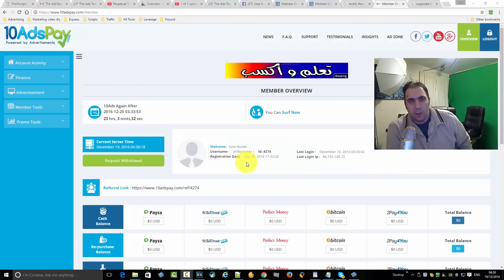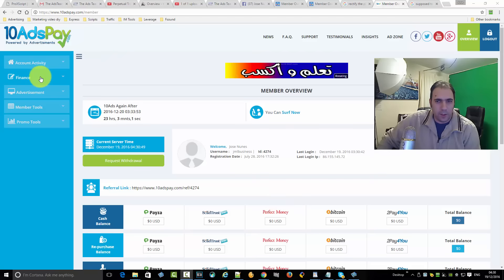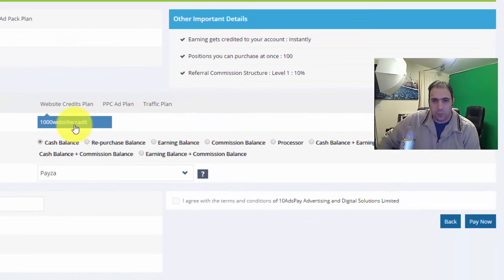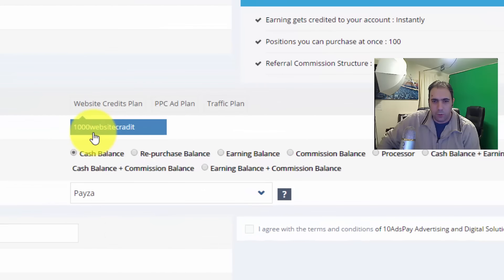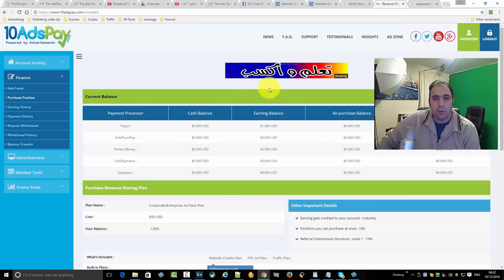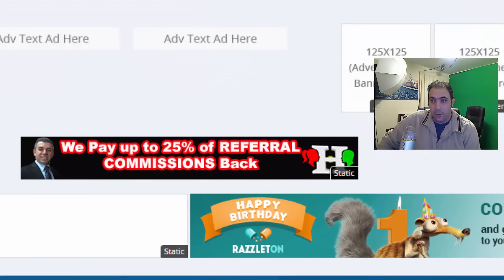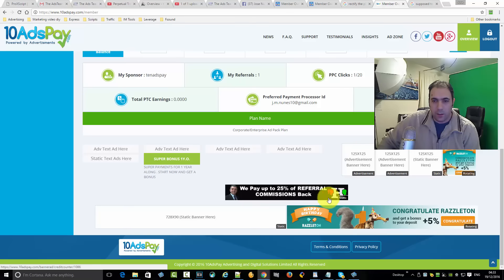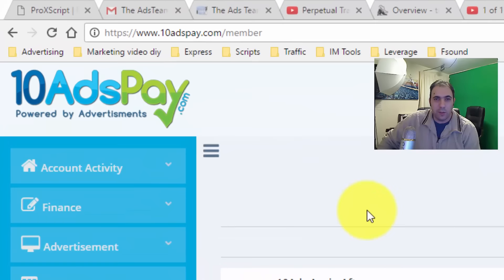10AdsPay Review – Scam?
How to Video and Marketing Tutorials By Jose Nunes

Regards,

Jose Nunes.